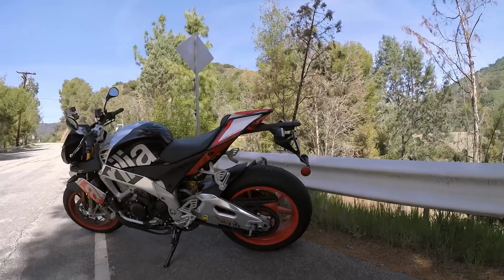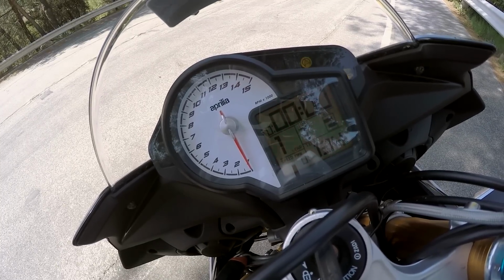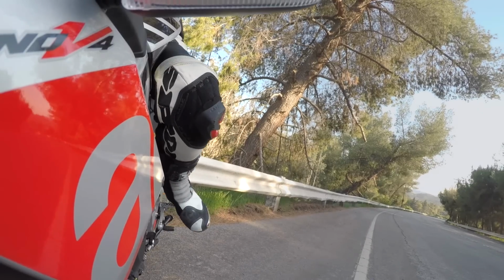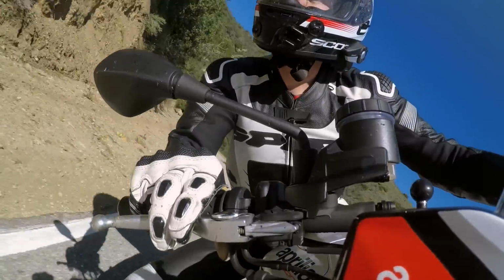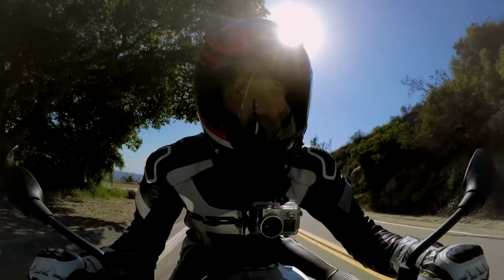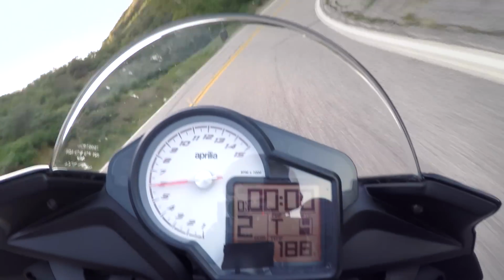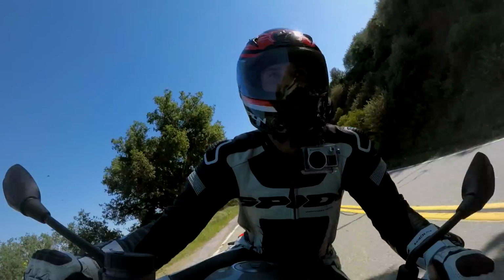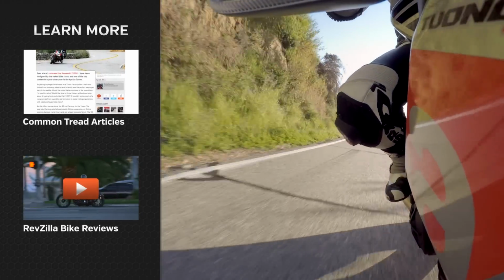Aprilia Tuono 1100 Factory First Ride Review at RevZilla.com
2016 Aprilia Tuono 1100 Factory First Ride Review

Power, speed, and signature Italian swagger that emanates from the bike like unruly solar blasts of moto-sexy from the Sun. That, in a nutshell, is the 2016 Aprilia Tuono Factory Motorcycle. Crafted as carefully as the Mona Lisa and as sturdy as the Colosseum itself, the Tuono V4 1100 Factory and the Tuono V4 RR are the epitome of the sleek, sexy, Italian-moto aesthetic. From the on-board electronics that can get you through the Kessel Run in under 12 parsecs, to the ultra-premium suspension and braking systems, the Aprilia Tuono Factory bike is already making its case for Best Motorcycle of the year.